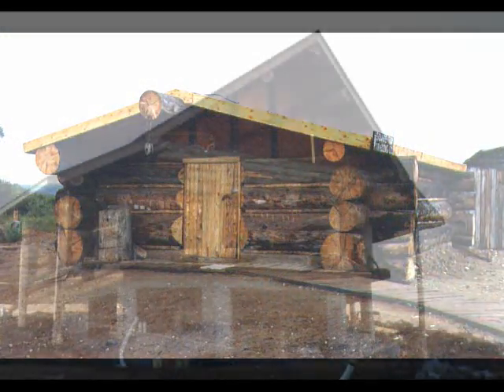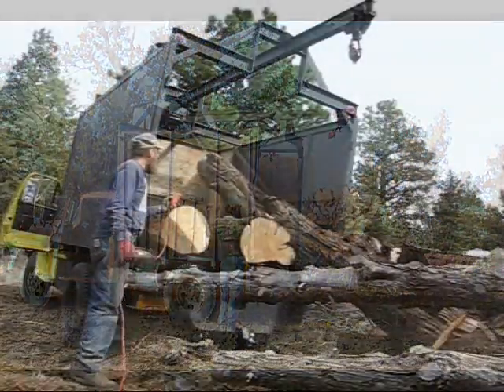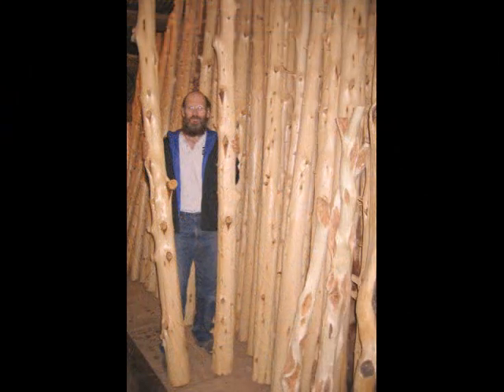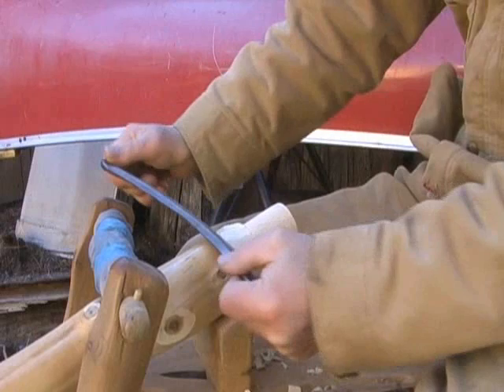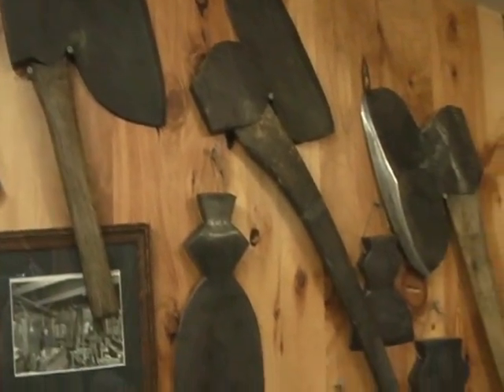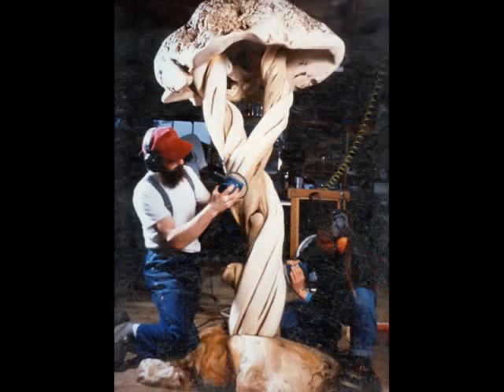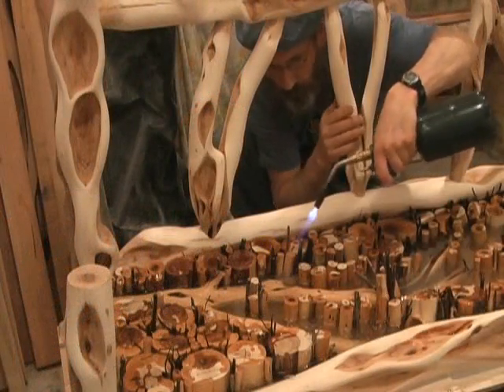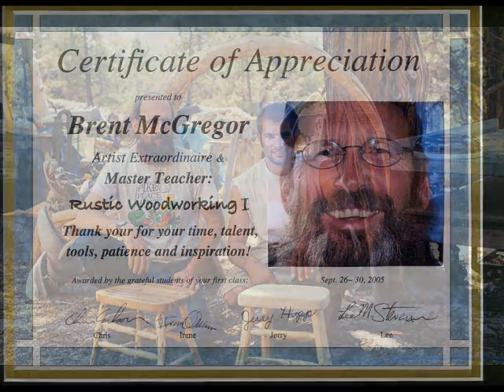Brent McGregor, Rocky Mountain Timber Products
A look at 28 years of rustic woodworking using mainly Juniper from Central Oregon, high end sculpturesque work.